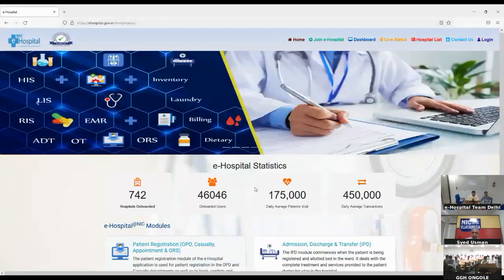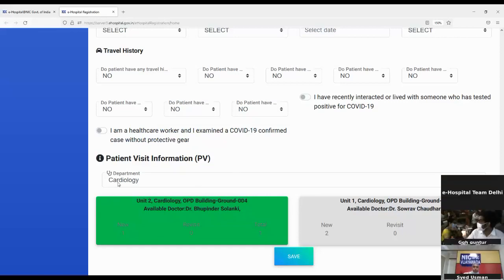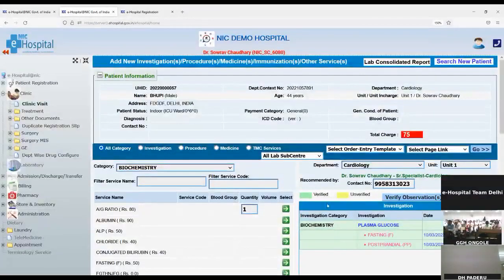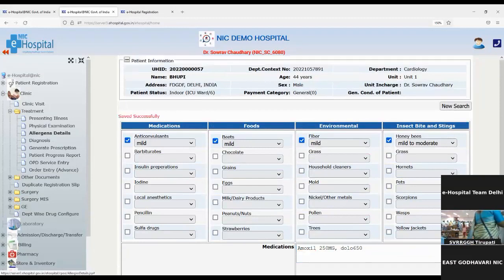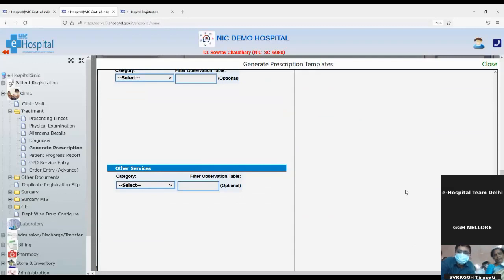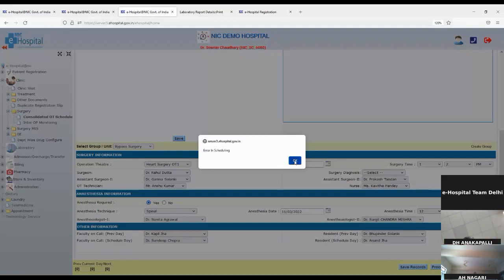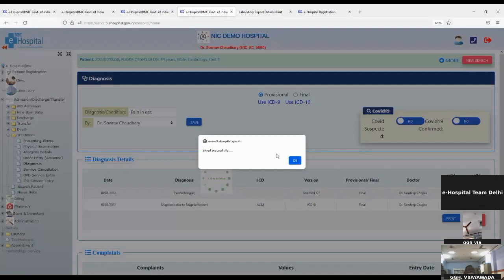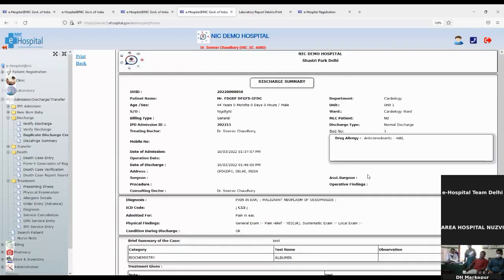How to online E HOSPITAL Clinic in PHC, CHC, Area Hospital, District Hospital, Digital India NIC,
How to online E HOSPITAL Clinic Digital India NIC,Patient Registration (OPD,Casualty,Appointment & ORS),Billing,Lab Information System (LIS),Store & Pharmacy,Dietary,Admission,Discharge & Transfer (IPD),Clinic (OPD & IPD),Radiology Information System (RIS),OT Management,Laundry